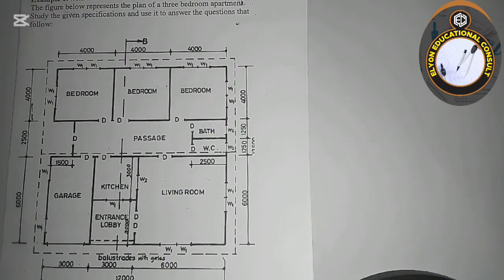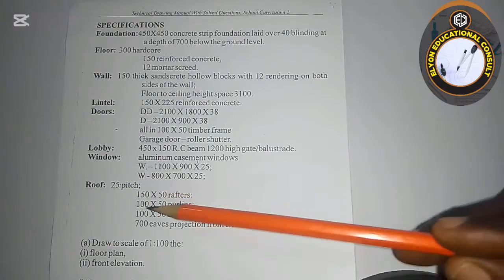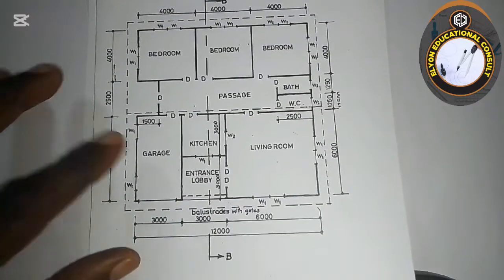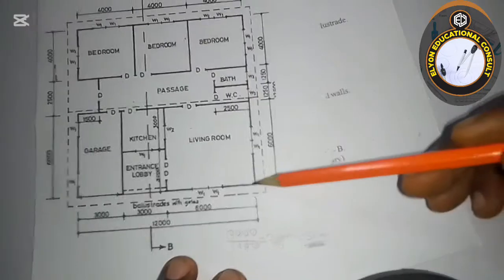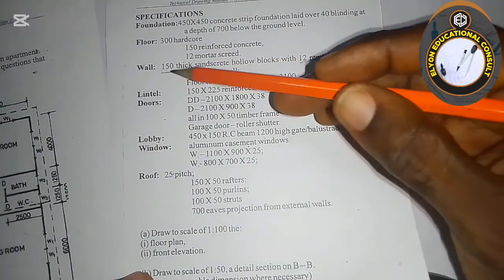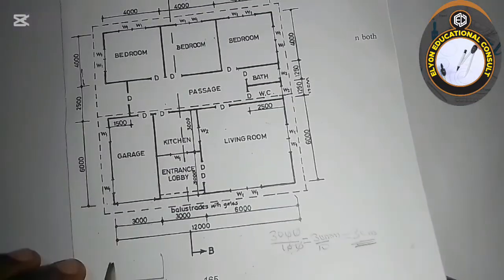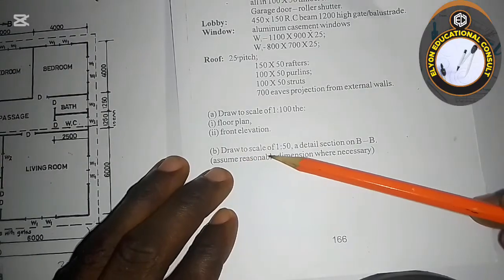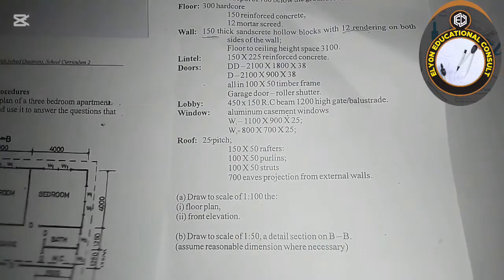Introduction to building drawing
In building drawing, we will be required to draw the floor plan and elevations (front, right or left side and rear view) to a given scale. The sectional views are also often required.